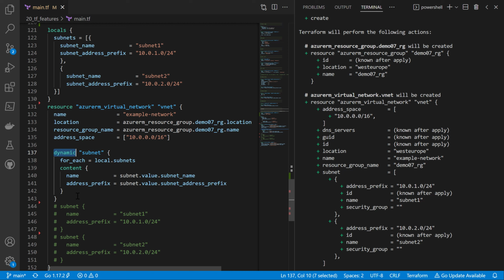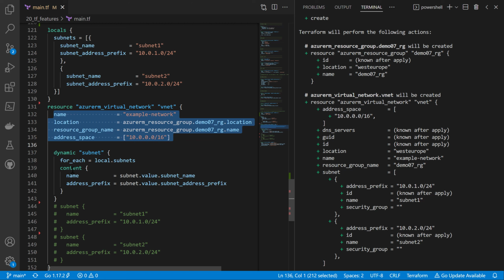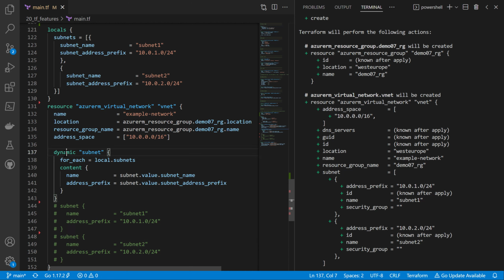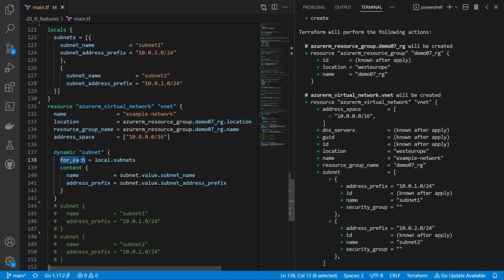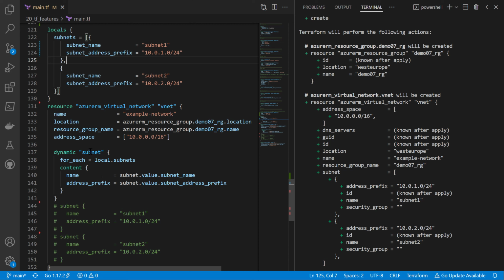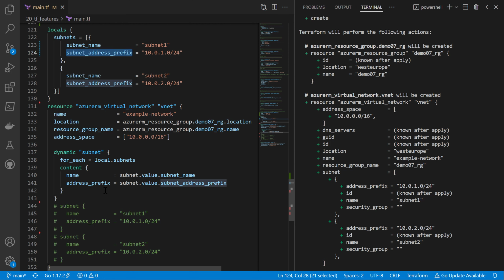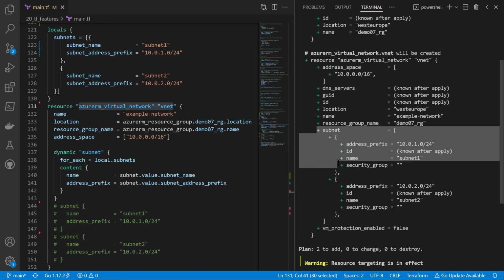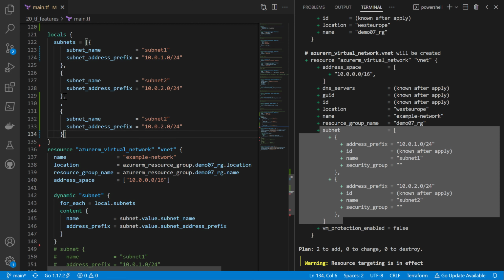Terraform dynamic nested bloc